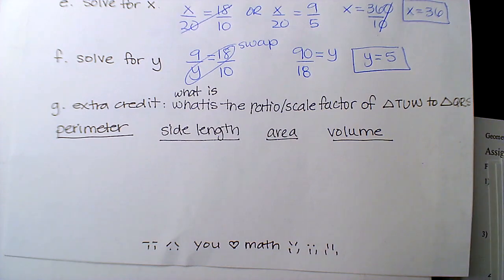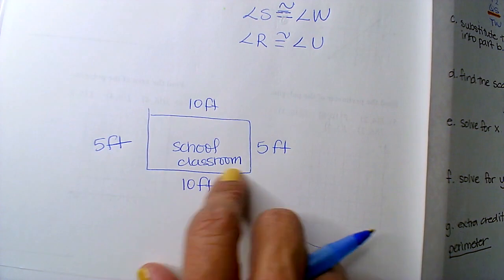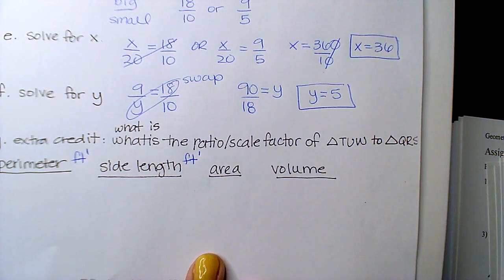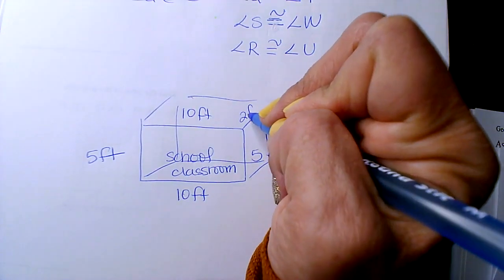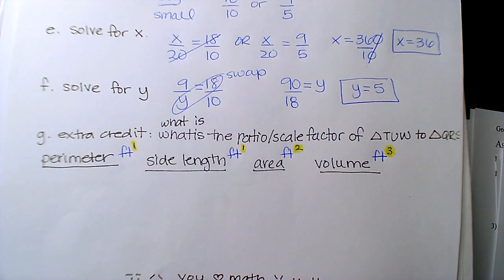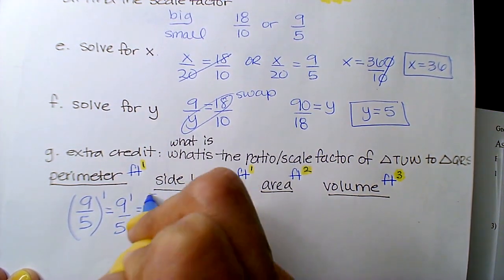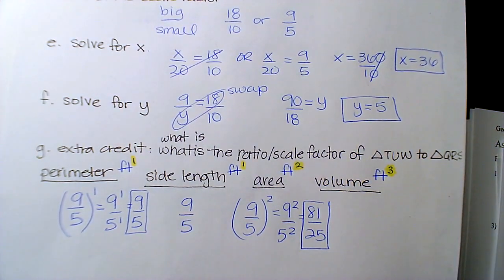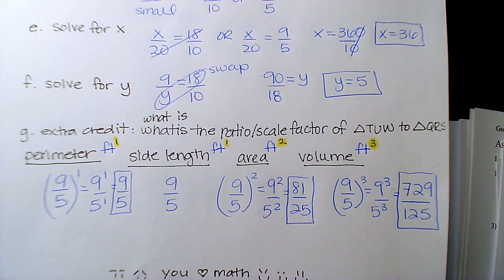2.1.22 im2 #3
statement of proportionality
statement of similarity